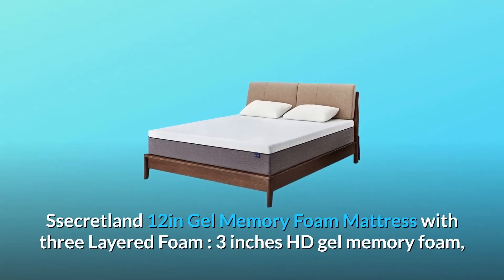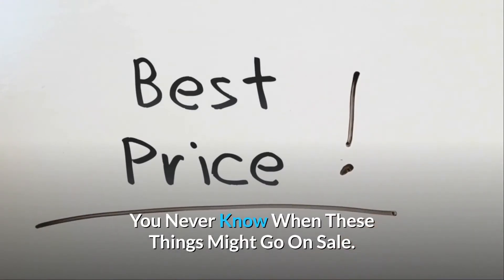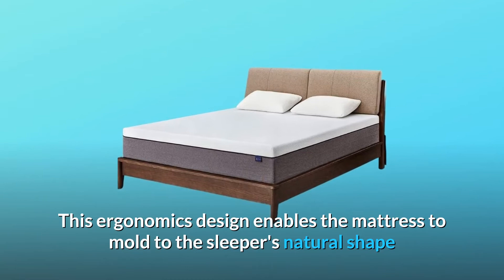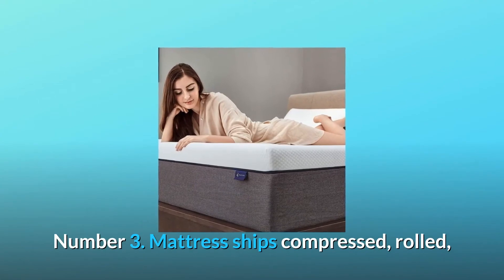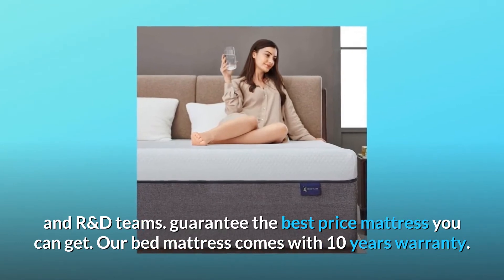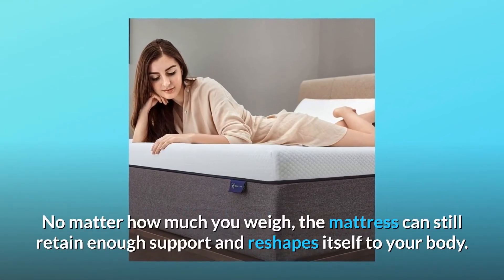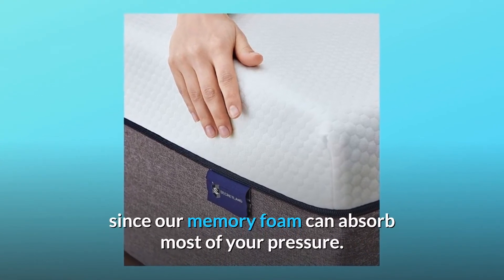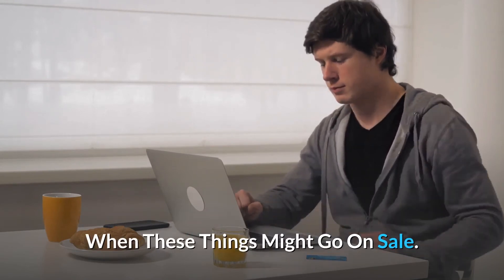Ssecretland 12 inch Gel Memory Foam Mattress Review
Check Amazon's latest price (These things might go on Sale)

Ssecretland 12in Gel Memory Foam Mattress has three layers of foam for maximum comfort: 3 inches of HD gel memory foam, 2 inches of HD comfort foam layer, and 7 inches of HD foundation support foam. It comes with a washable cover layer for your convenience.

Number one, gel foam disperses temperature buildup to keep the mattress temperature consistent. Assist your body in getting a better night's sleep. High-density base support foam offers surrounding support and responsive alleviation, allowing pressure points to be distributed equally in any sleeping position. This ergonomics design allows the mattress to conform to the sleeper's natural contour while keeping you cool as you sleep.

Number two is the use of ultra-soft materials on the mattress surface, which improves breathability by 30%. This memory foam mattress's unique construction enables it to be moulded into the natural form of the sleepers and stays cool as you sleep, creating a mix of firmness and softness.

Number 3: Mattresses are compressed, rolled, and supplied in a box that is easily delivered to your door for simple set-up; they suit a variety of frameworks, including box springs, floors, slatted bases, flat platforms, and adjustable beds.

Number four, we are a manufacturer with expert production and R&D teams. Ensure that you obtain the greatest deal on a mattress. Our bed mattress is covered by a ten-year guarantee. Please wait up to 72 hours for the mattress to completely expand since it is compressed, rolled, and delivered in a box. However, it may take longer owing to other reasons such as cold weather.

Number 5: Support: The Ssecretland Gel memory foam mattress utilises HIGH-DENSITY foundation foam to provide more complete and better support. No matter how much weight you have, the mattress can still provide enough support and adapt itself to your body. Furthermore, rather of egg foam, we utilise full foam in each layer of the mattress, which is more expensive but can give all-around support.

Number 6: When you gently lie down on the bed, it immediately adapts to your body weight and temperature, providing a ZERO PRESSURE sleeping environment since our memory foam can absorb the majority of your pressure. This is precisely how our Ssecretland mattress works. It implies that no matter how your spouse moves, you will not notice and will continue to sleep soundly.

Searches related to Ssecretland 12 inch Gel Memory Foam Mattress Review